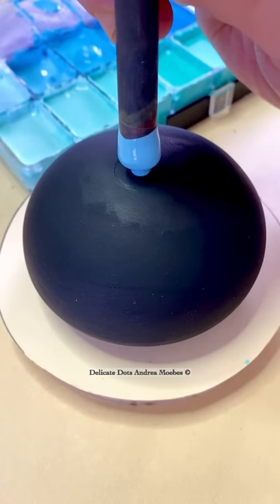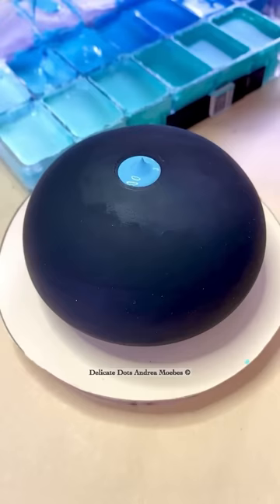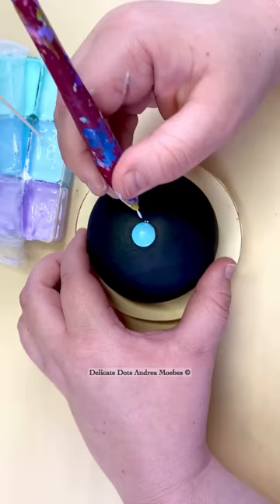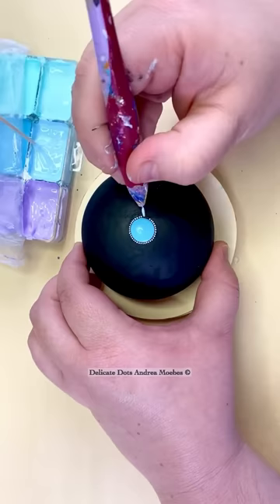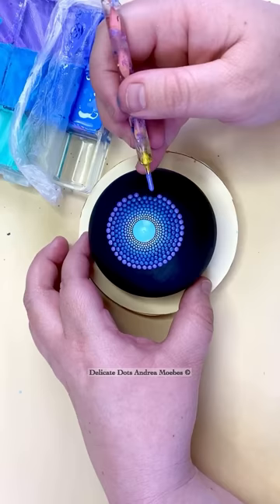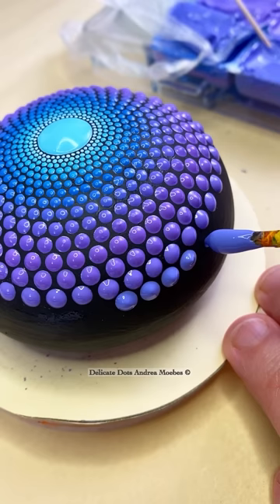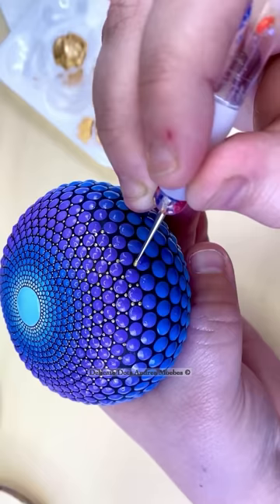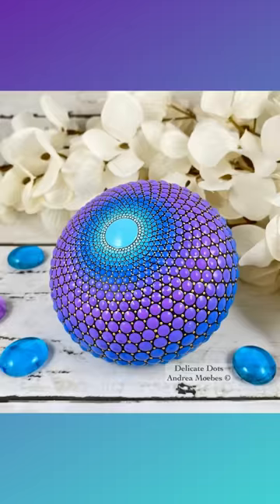How many dots in a sacred geometry stone painting